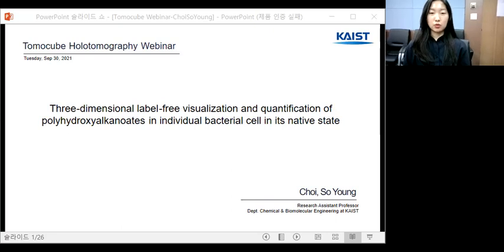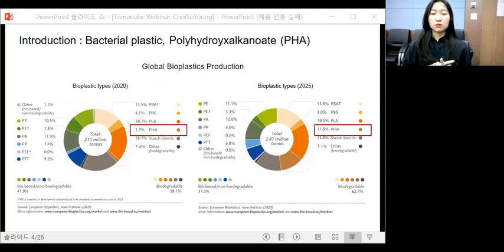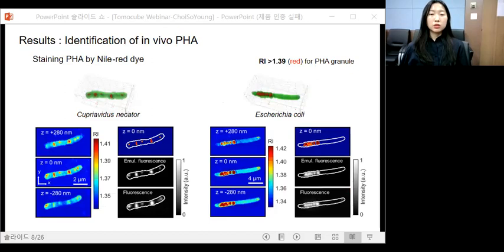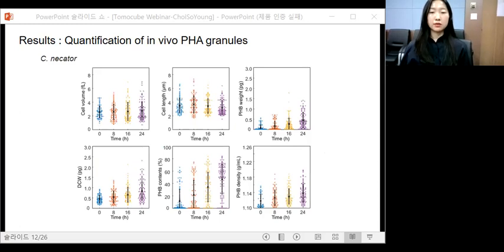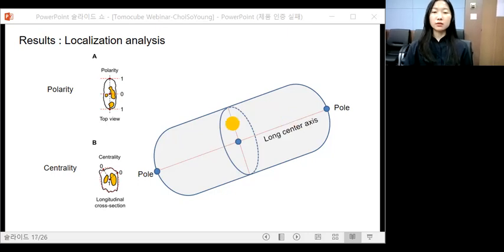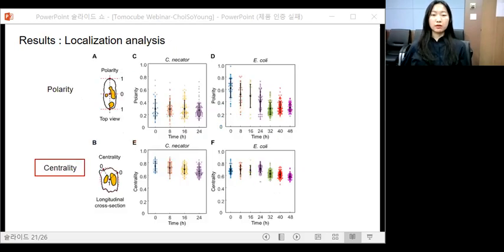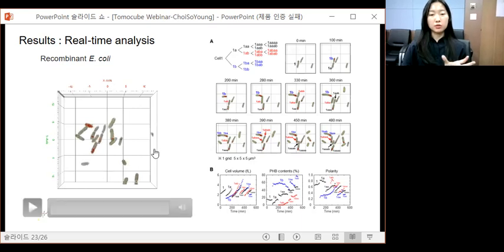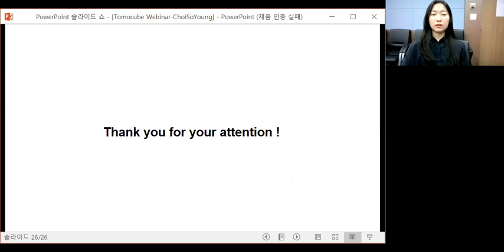Tomocube Holotomography Webinar: Biodegradable plastic PHA research using HT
Webinar on biodegradable plastic PHA research using HT. The following topics were covered:
- Introduction to current plastic issues and emerging bacterial plastic, polyhydroxyalkanoate (PHA).
- Previous studies on monitoring PHA
- HT Scheme for PHA-producing bacteria
- Results: Identification and quantification of PHA
- Results: Localization and real-time analysis